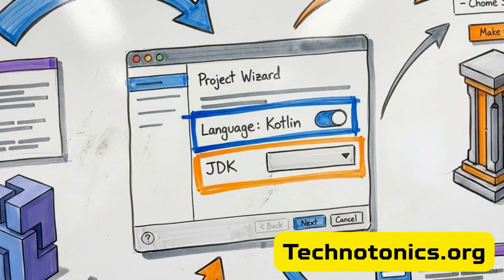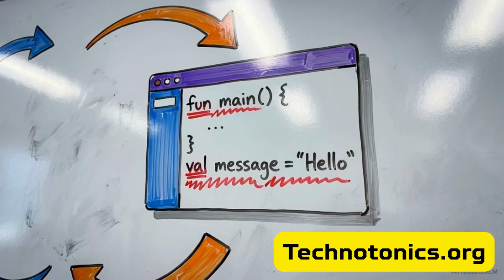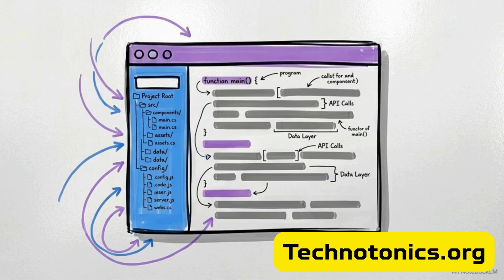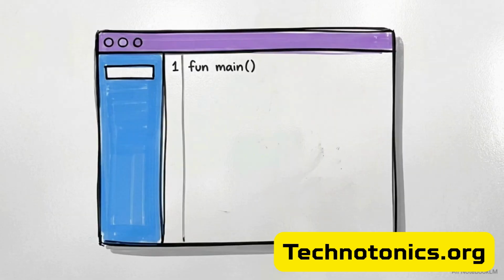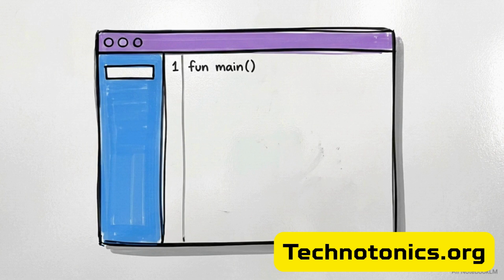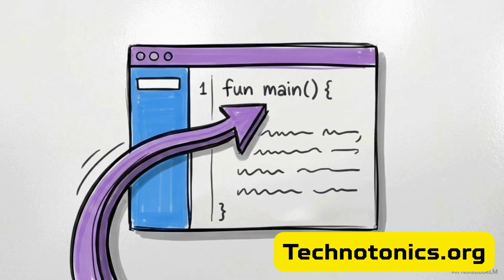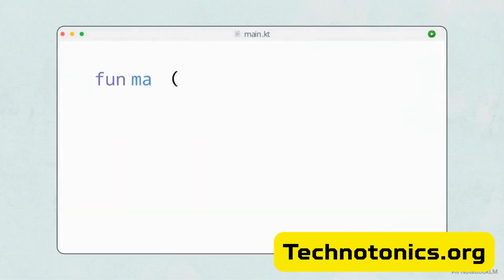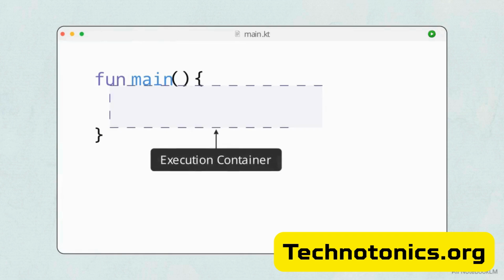Kotlin Tutorial for Beginners | Start Coding in Kotlin Today | Technotonics